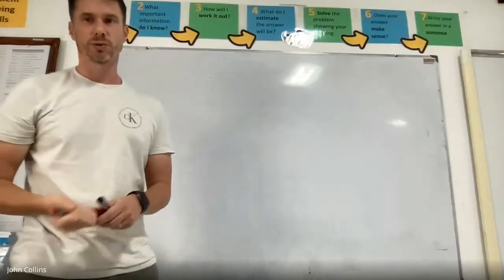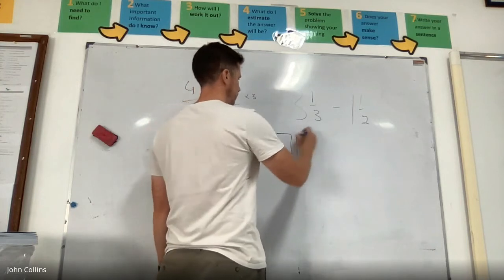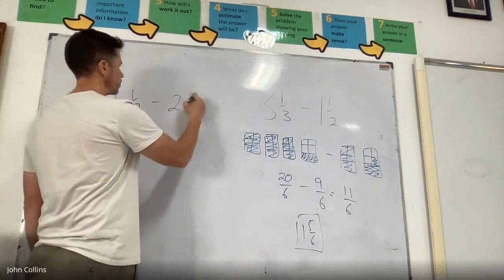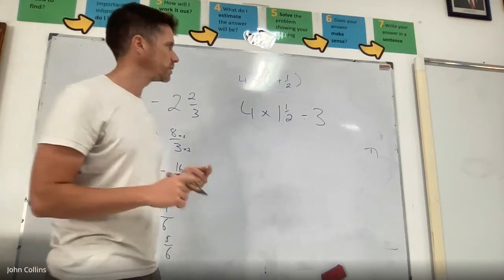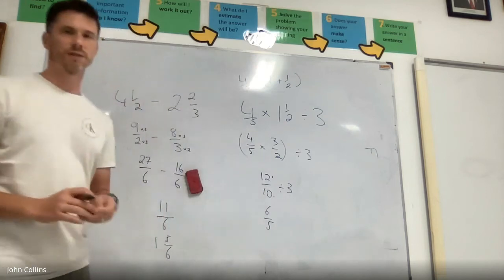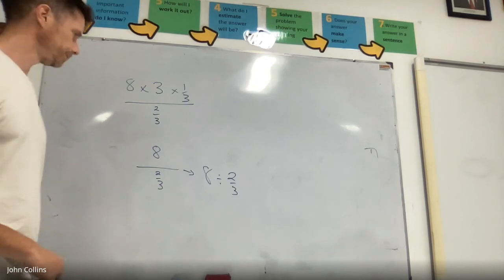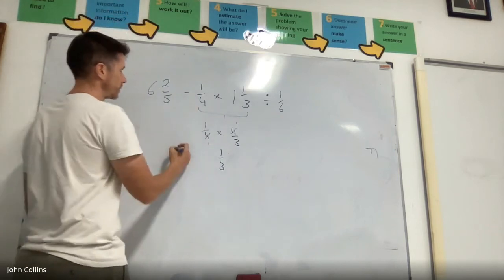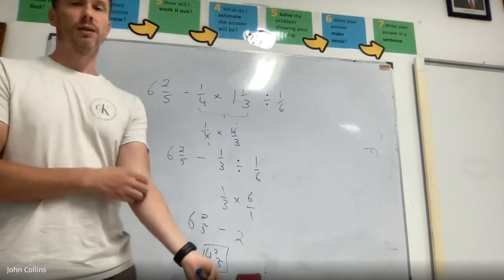Year 10 IGCSE Extended - Fraction Operations Review